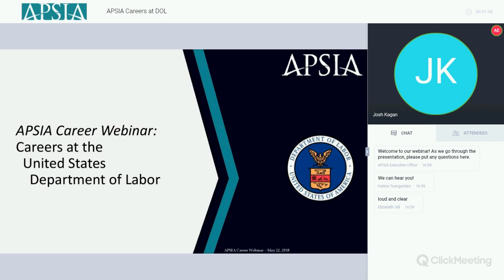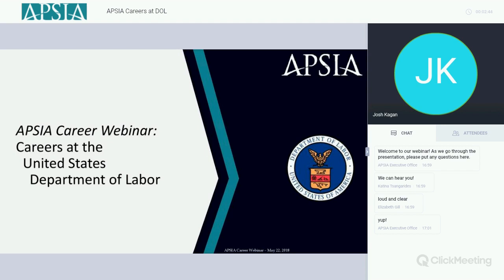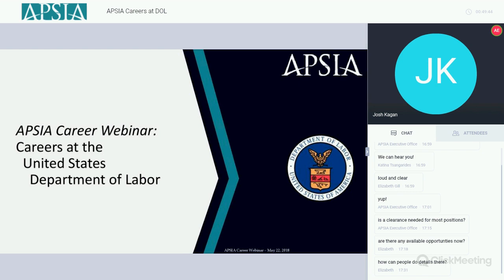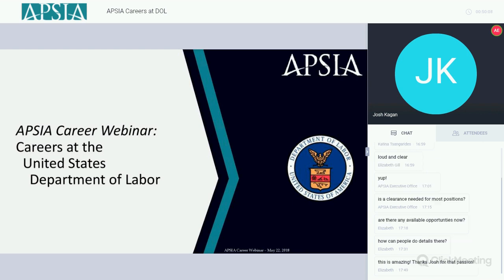APSIA Careers at DOL